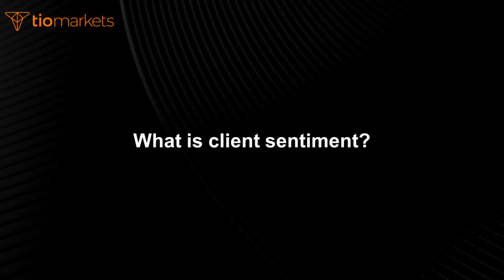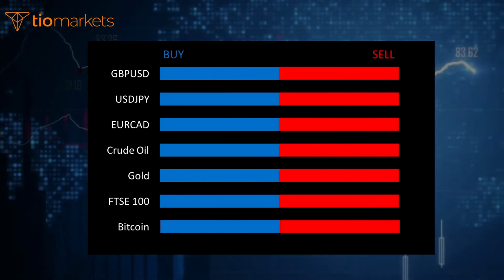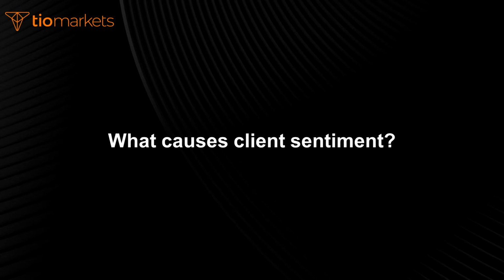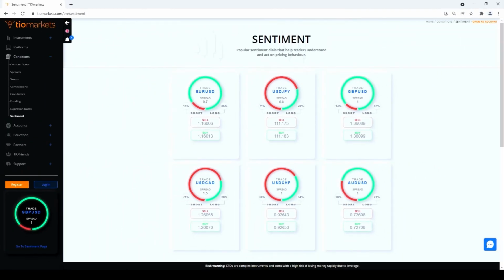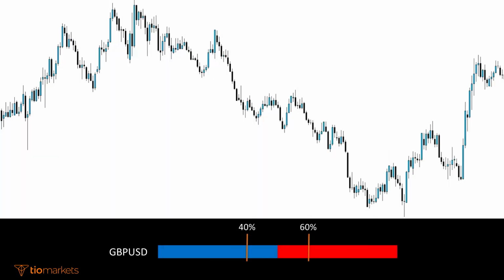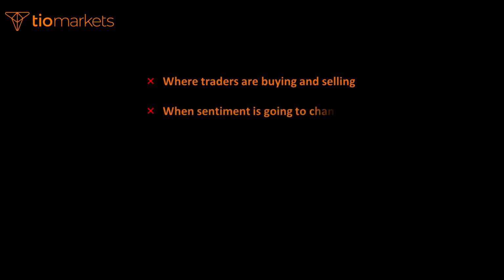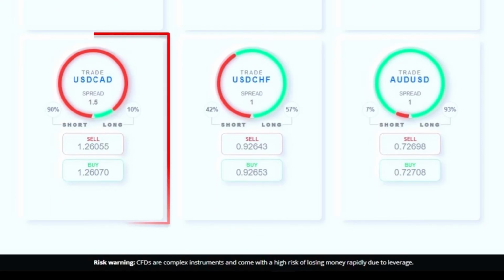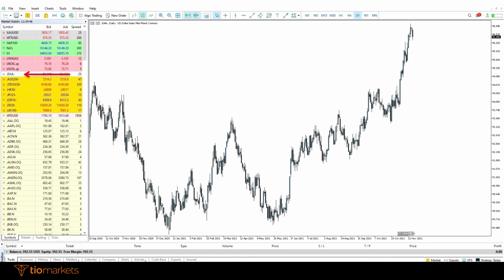TIOmarkets: Client Sentiment Trading 📊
Watch to find out how to trade client sentiment in forex trading. Learn what is client sentiment Knowing where the public money is trading is so important. You will learn how to use client sentiment for trading.

Learn with our professional trader will give you an overview of client sentiment and he will explain why it's useful and it's effects on price.

Visit Trade FX and CFDs | Low Trading Costs | TIOmarkets to register a new account or to log in to your secure client portal.